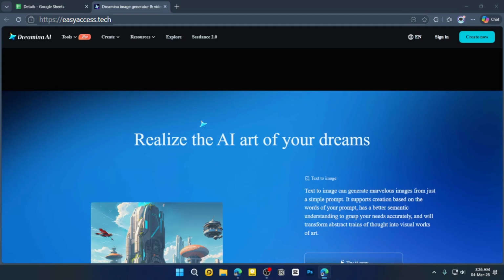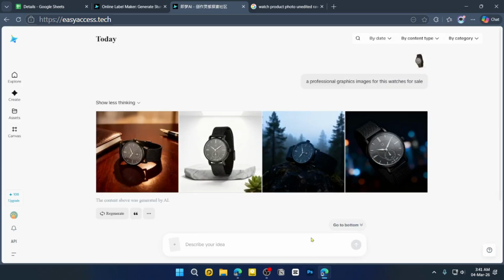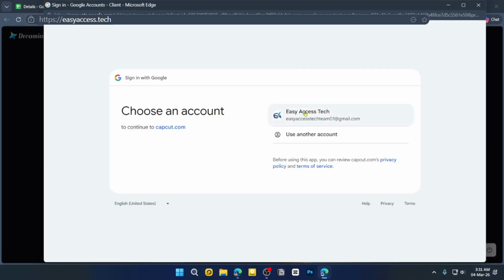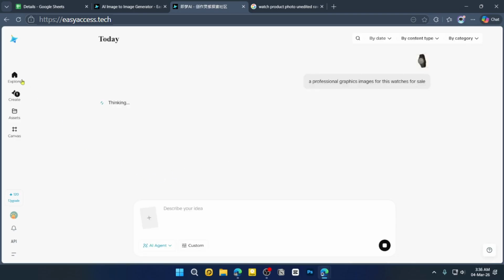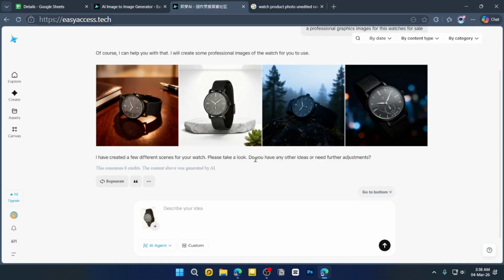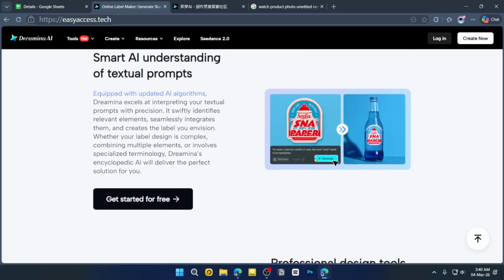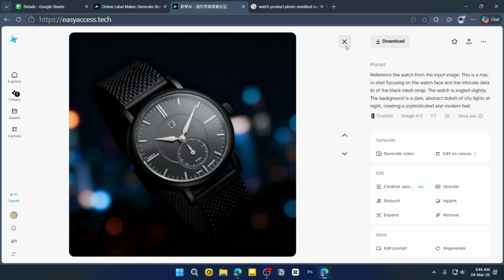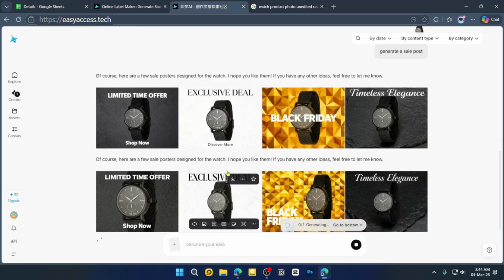Dreamina AI Review (2026) — Turn Product Photos into Commercial Ads